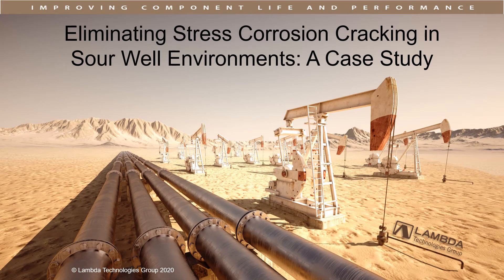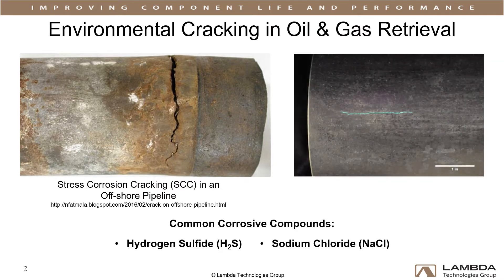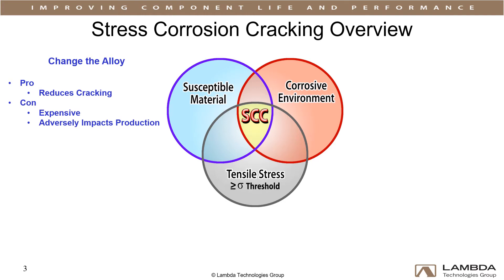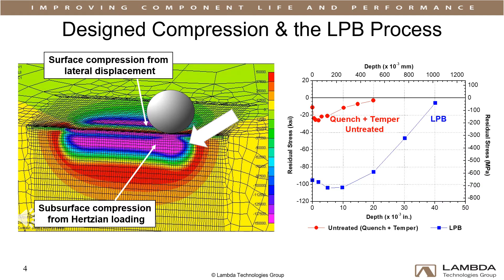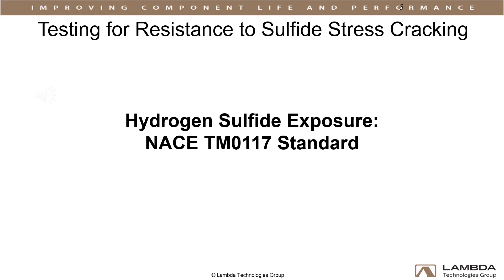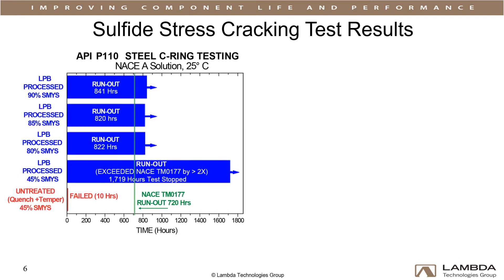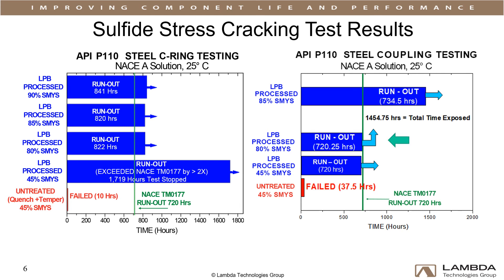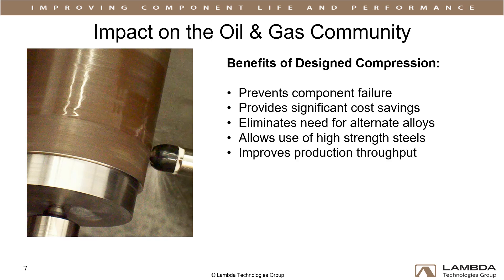Eliminating Stress Corrosion Cracking in Sour Well Environments: A Case Study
This case study is an example of how engineered residual compression successfully mitigates environmentally assisted cracking in downhole components. This study focuses on stress corrosion and sulfide stress cracking.

Learn more about this case and what else we can do,